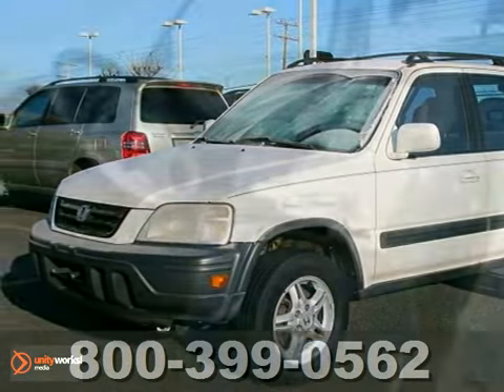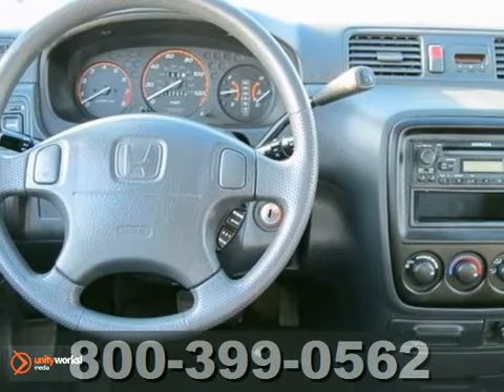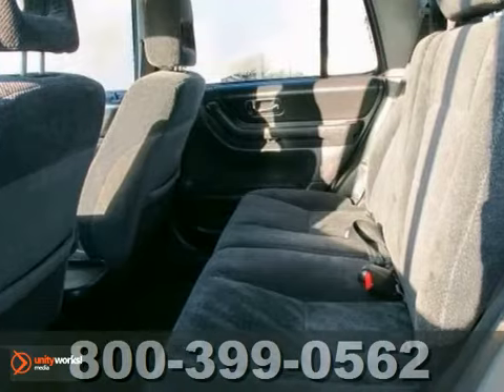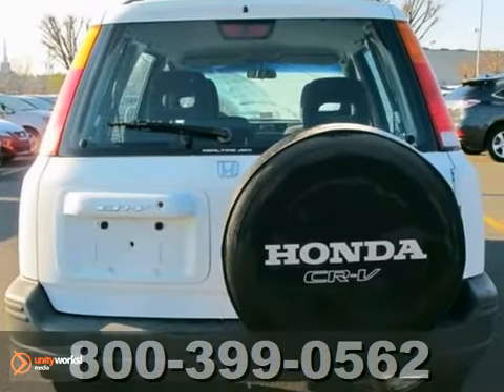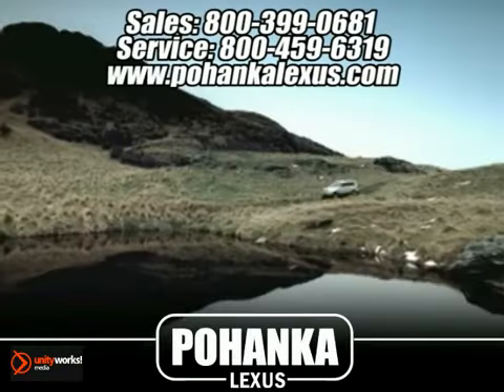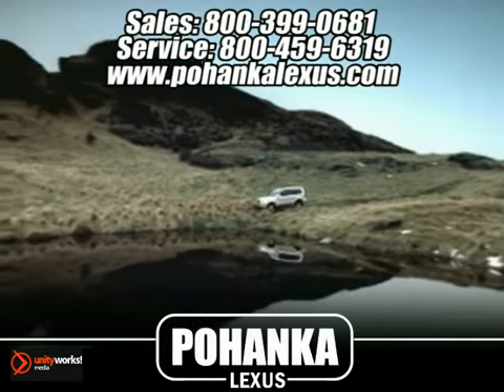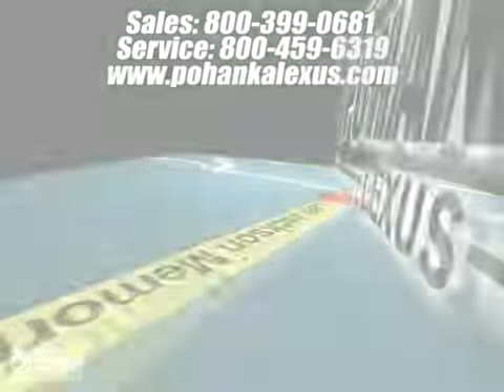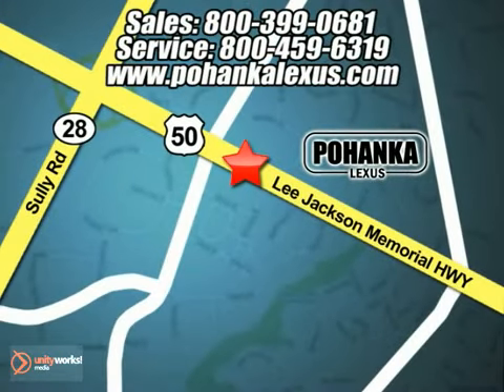1999 Honda CR-V RXC227125A in Chantilly VA Washington-DC, - SOLD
SOLD - If you are looking for real value on a great used car, Pohanka Lexus of Chantilly VA invites you to come in and test drive this 1999 Honda CR-V, stock# RXC227125A. We are conveniently located near Chantilly VA Washington-DC, MD and known for our great selection, reliability and quality. Come take a look at this 1999 Honda CR-V today.

13909 Lee Jackson Memorial Hwy
Chantilly VA Washington-DC MD, 20151